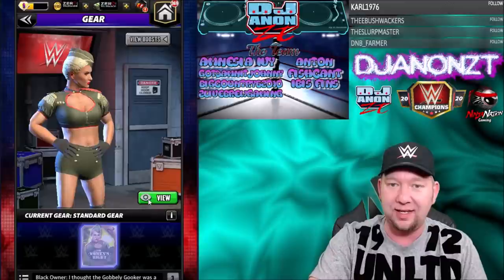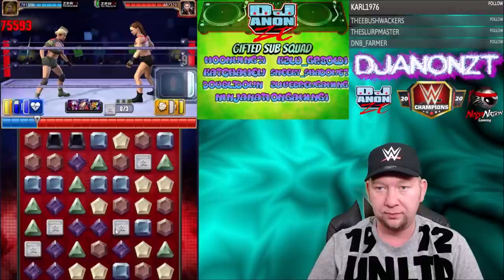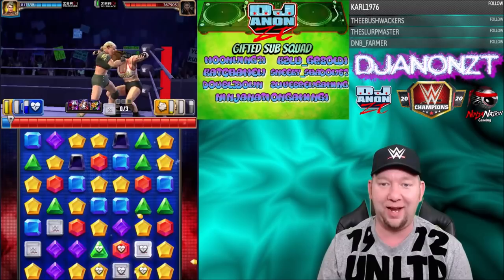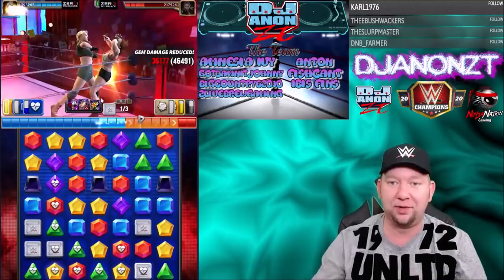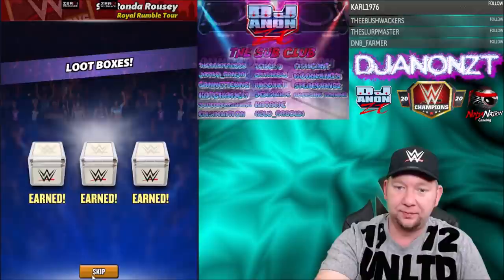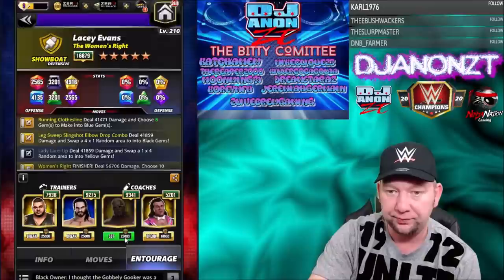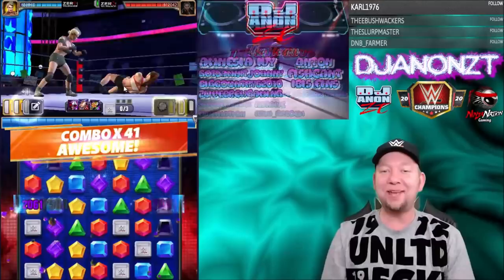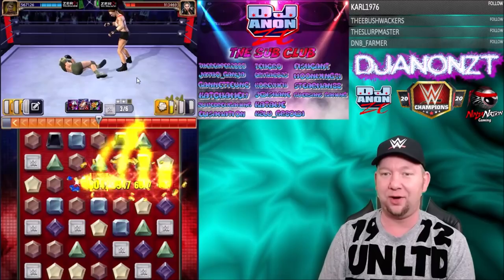5 Star Character Gameplay-Lacey Evans The Womens Right-WWE Champions